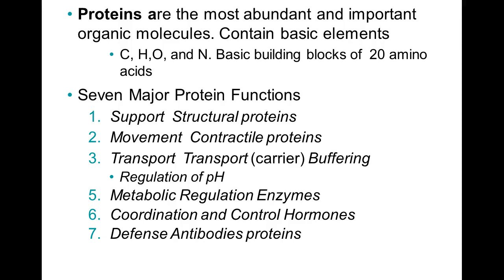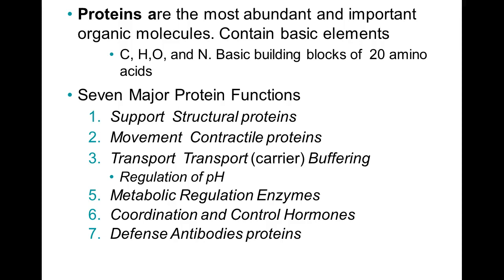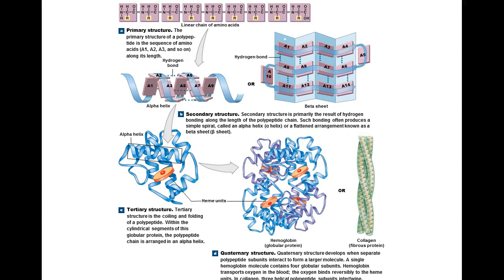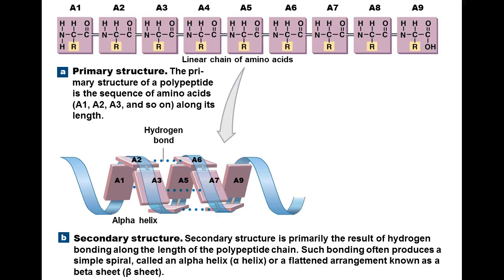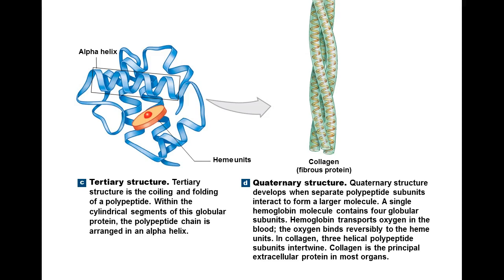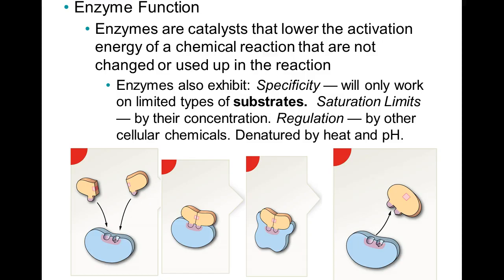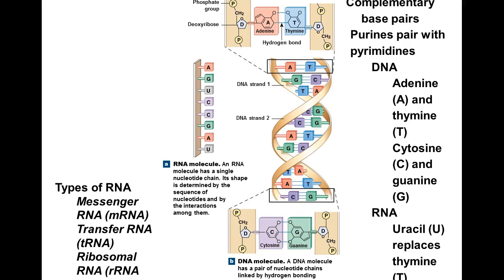BIO 141 Chapter 2 part 4